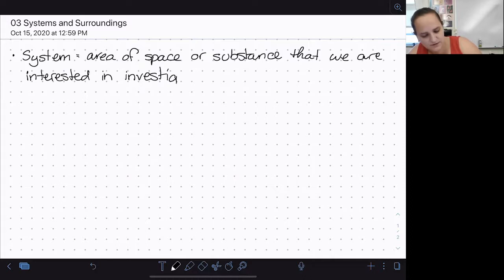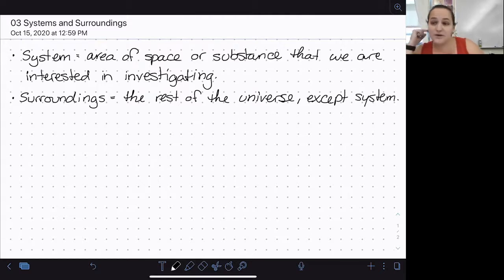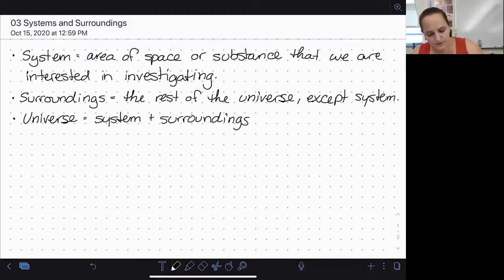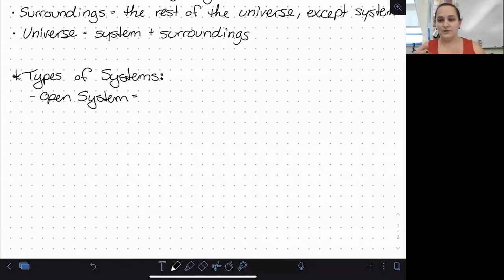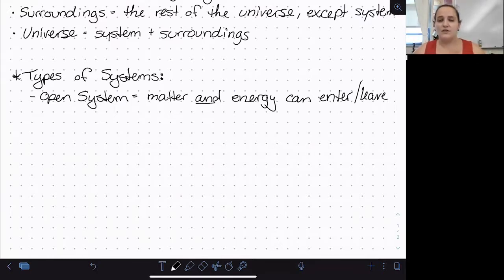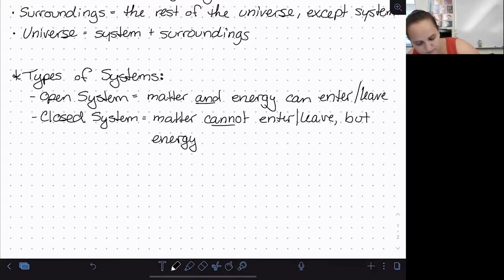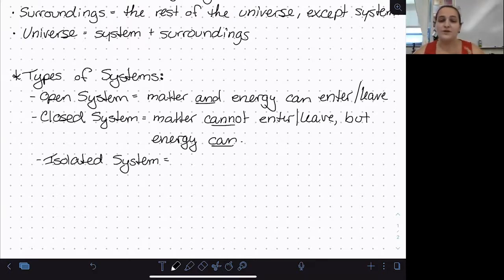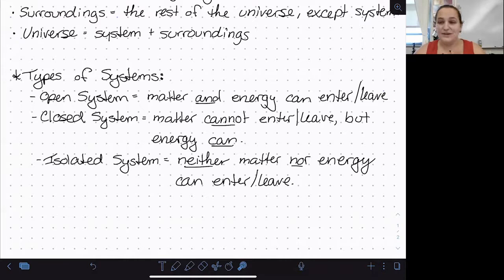Thermo Lesson 03 Systems and Surroundings